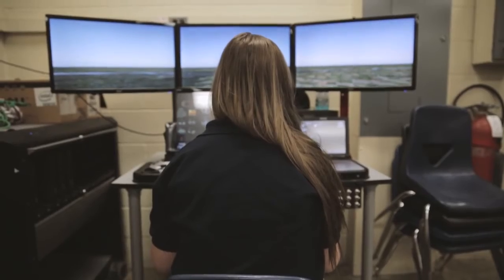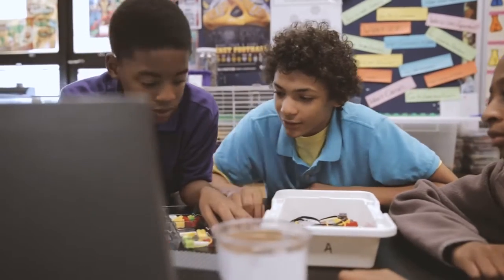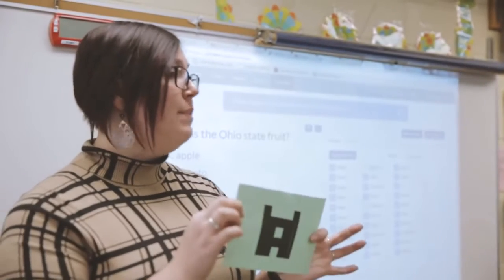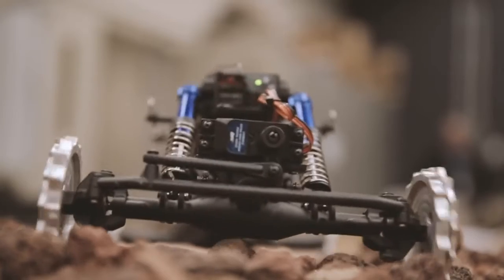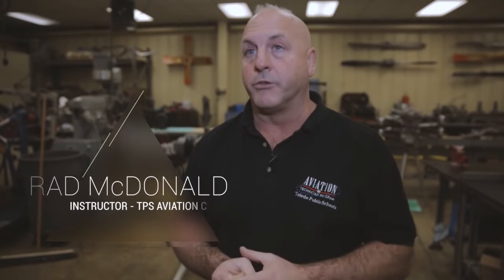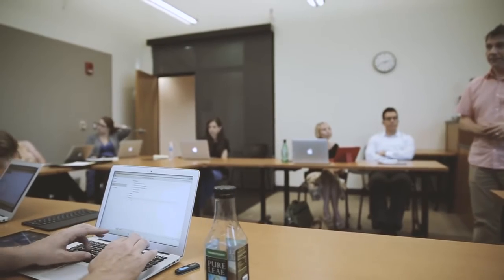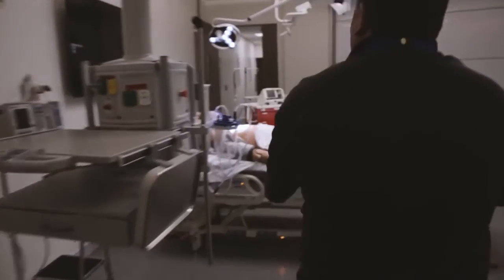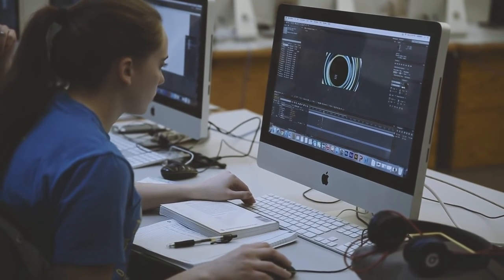सक्रिय शिक्षण - कक्षा में प्रौद्योगिकी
हमने कक्षा में एक वीडियो प्रदर्शन तकनीक बनाने के लिए टोलेडो पब्लिक स्कूलों के साथ साझेदारी की। कॉलेज से माध्यम से प्राथमिकता से शुरू करना।